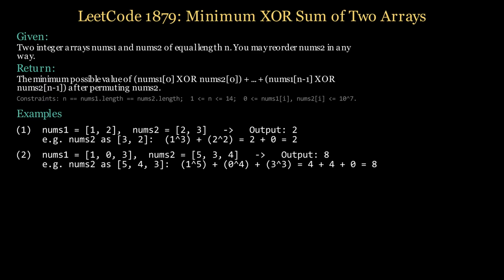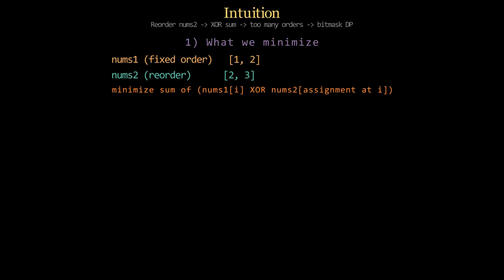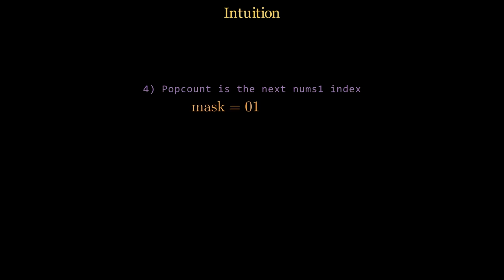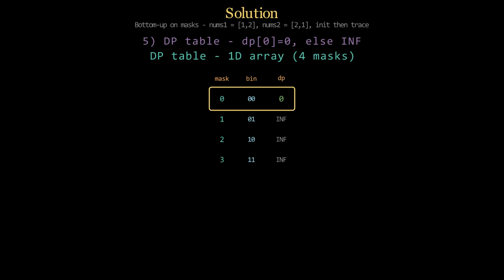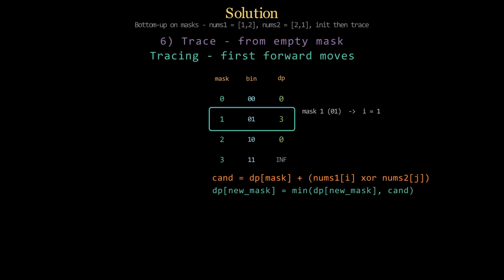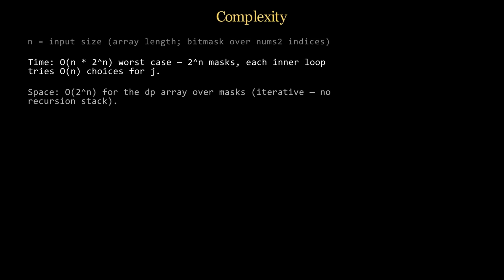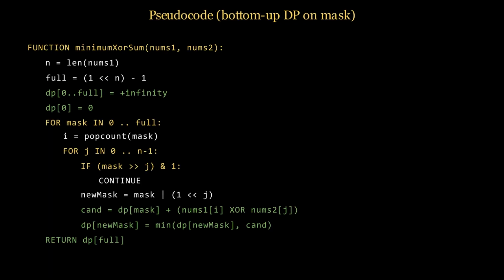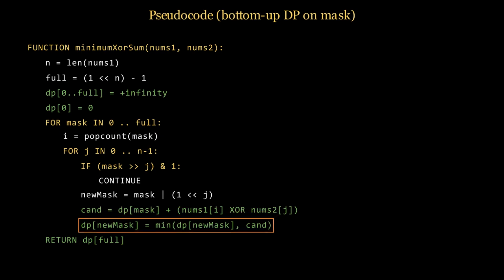Leetcode 1879(hard) - Minimum XOR Sum of Two Arrays